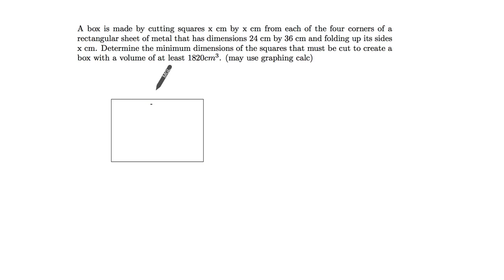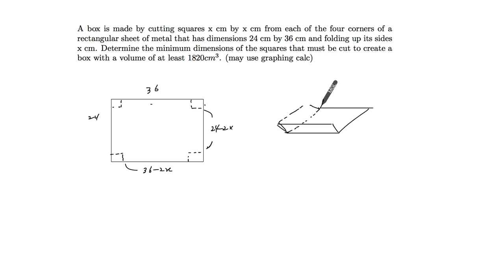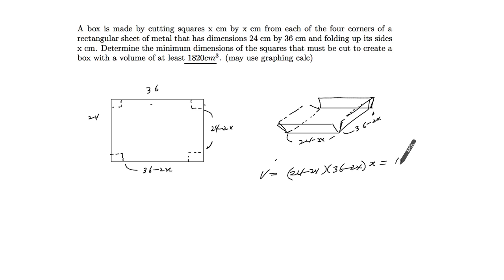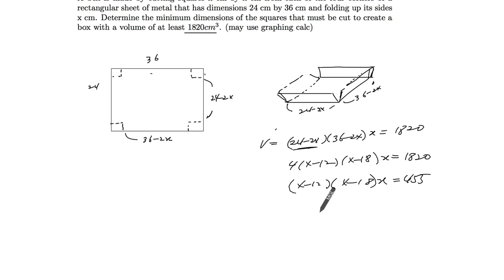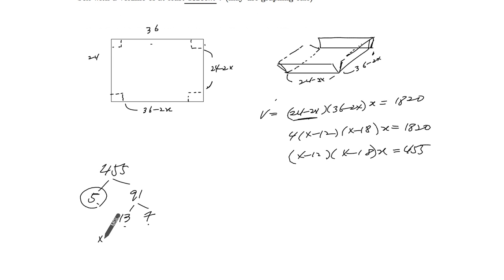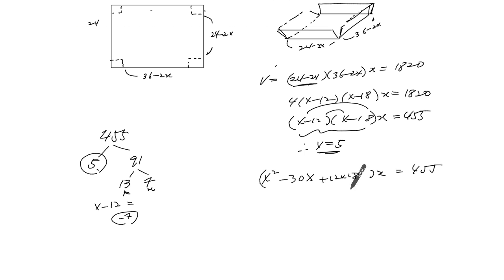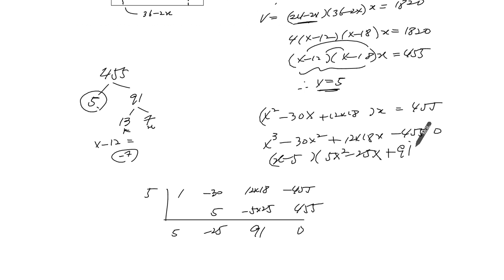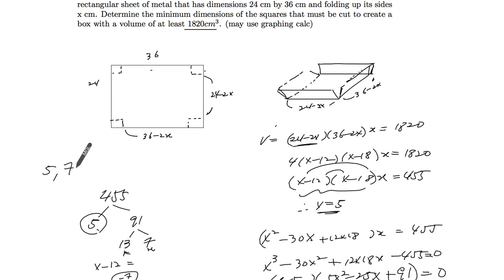Q12 has an error Polynomial Review